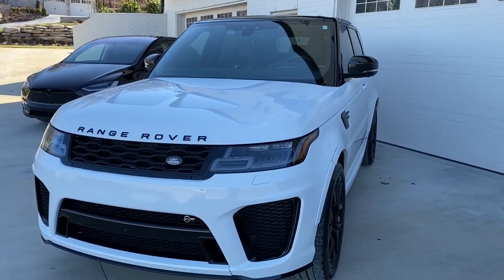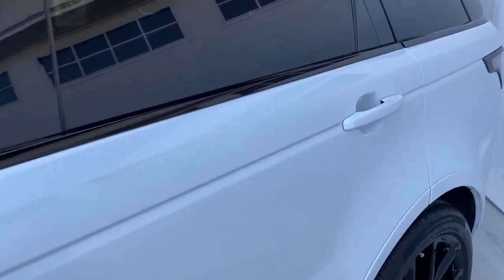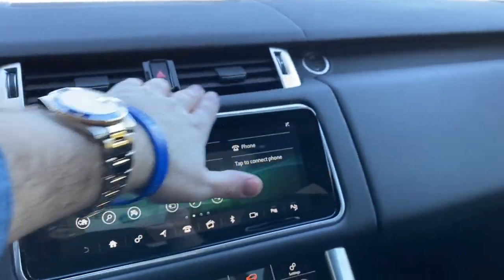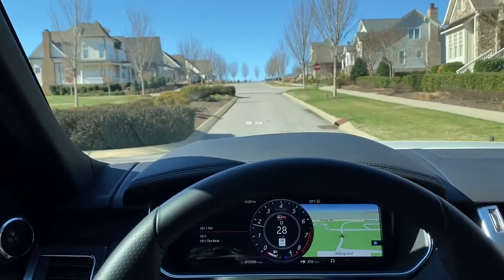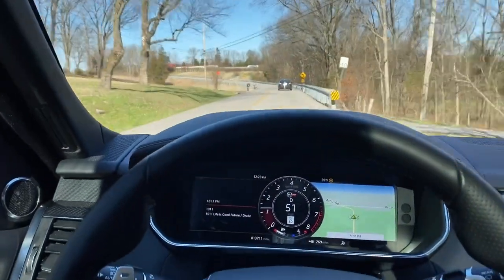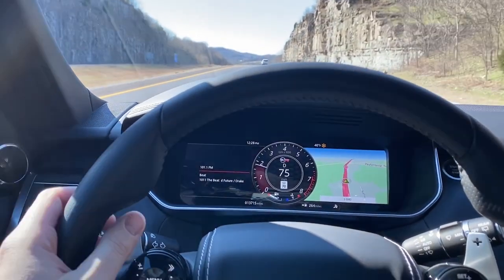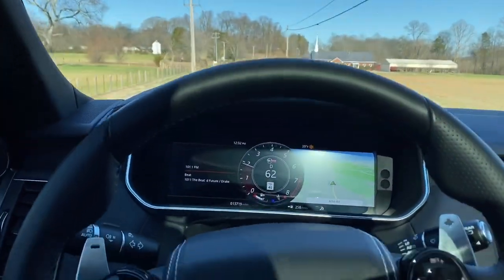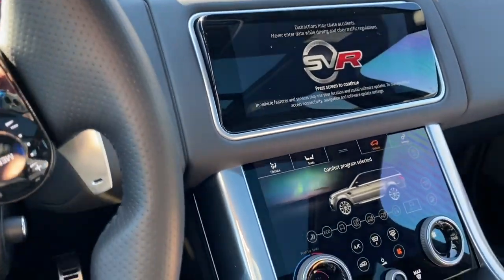Detailed POV Range Rover Sport SVR Review - the Best ICE SUV Ever? 🔥 Power, Looks & Interior @ $148k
We spent the day with this white on black 2019 Range Rover SVR and provide a detailed overview of what we think. The Range Rover SVR has a massive supercharged V8 packing 570 horses with an incredible exotic-like exhaust note. But, put the Range Rover SVR into the quiet mode and it turns into a luxury sedan.

One thing we did love on the Range Rover SVR is the high-class interior. The Range Rover SVR has a sense of occasion with incredible leather with a great pattern and multiple textures. The SVR has an amazing moon roof and just everything feels quality. All the materials in the Range Rover appeared to be made of quality materials. The inside cabin technology of the Range Rover SVR is also as good as anything Audi or Mercedes has currently. One nice touch is the ability to control the Range Rover SVR through 6 different modes including sport, rock climbing (yes really), snow, sand, comfort, and dynamic. Unfortunately, only room for 5, but it has

The Range Rover SVR only issue is the price and potential depreciation. At between $120k and up to $175k, this is an expensive SUV. But, once the Range Rover SVR depreciates a bit with prices already in the $70-$80k range on some examples, this becomes a solid value. I’m actually thinking once it hits around $50k I’ll pick one up. The Range Rover SVR will make a great road trip vehicle as our Daily Tesla is not great for road trips.

Comments are welcome on the Range Rover SVR. I’ll do my best to answer them, and appreciate your support on my passion project of a channel.